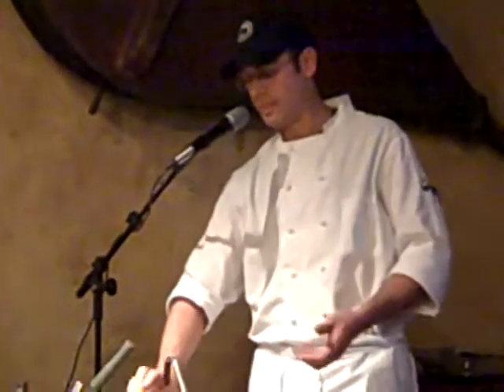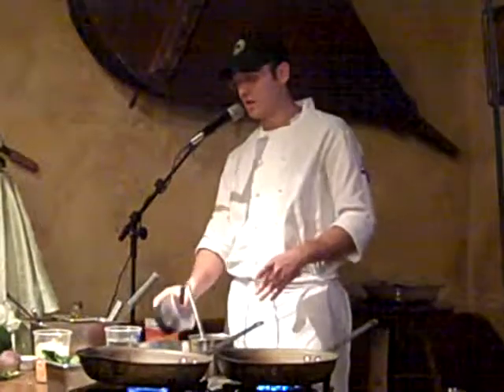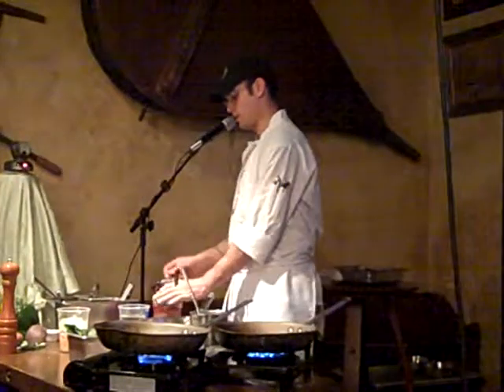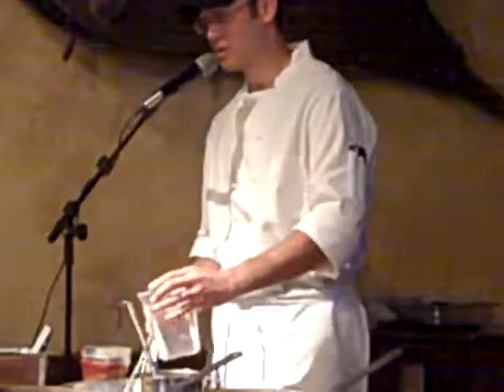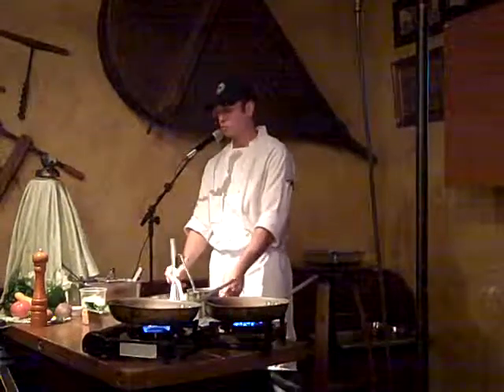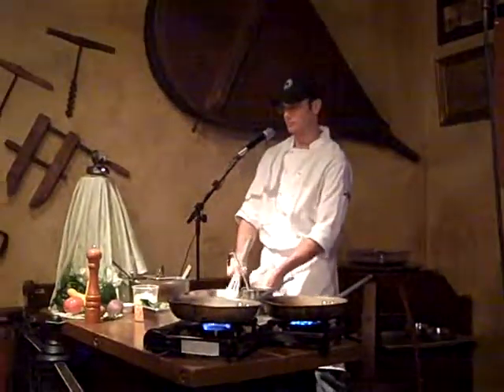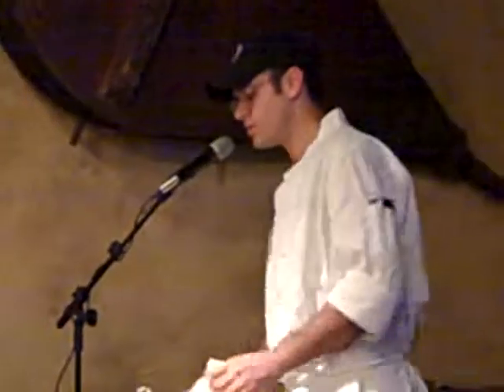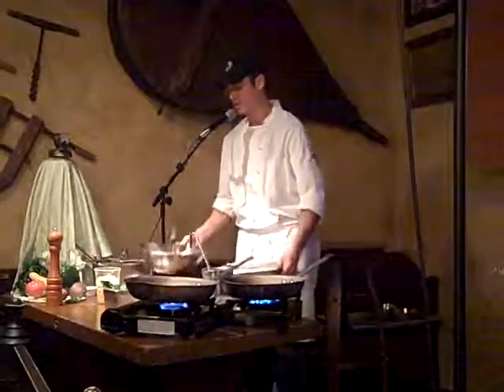Chef Joe from the Lemon Tree at the Fall Festival of Flavors, Ballydoyle.MP4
The entree cooking demo at the Fall Festival of Flavors by Ballydoyle Irish Pub and Lemon Tree